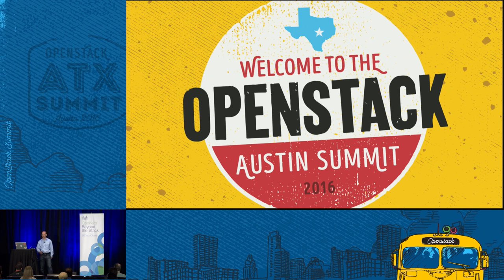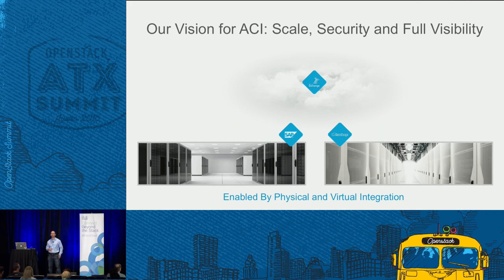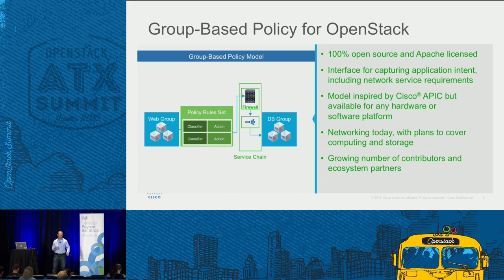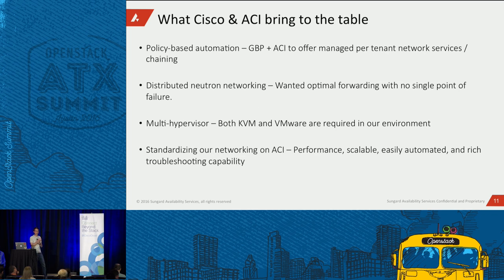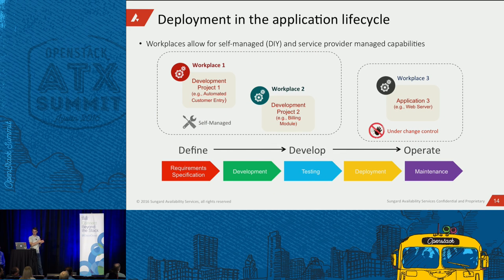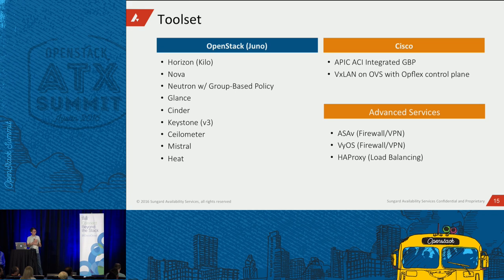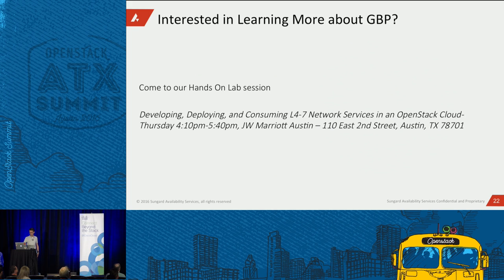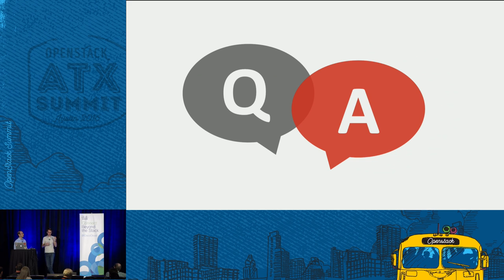Cisco - Sungard and Cisco Deliver an Enterprise Cloud Featuring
Sungard Availability Services has partnered with Cisco in building its Public and Managed cloud platforms on OpenStack. Over the past year, the project has grown to multiple sites worldwide with the help of Cisco UCS integrated infrastructure, advanced policy-based automation through Group Based Policy (GBP) and Application Centric Infrastructure (ACI) fabric. In this session, you will learn about how Cisco ACI and Group-Based Policy can be used as a building block for an OpenStack cloud. You wi